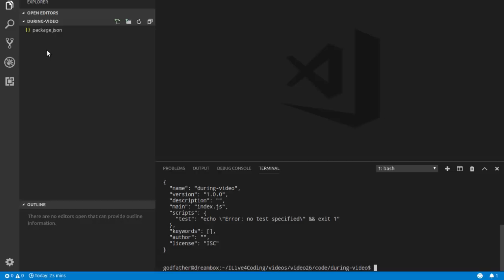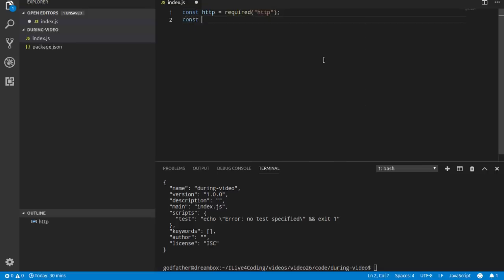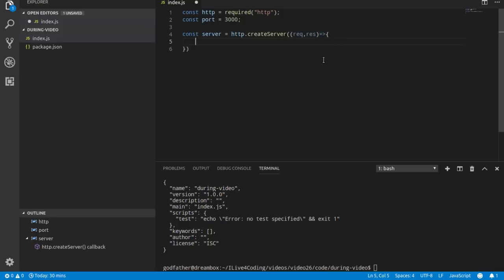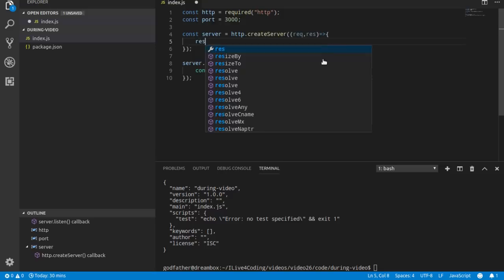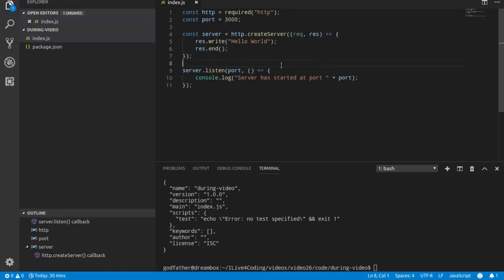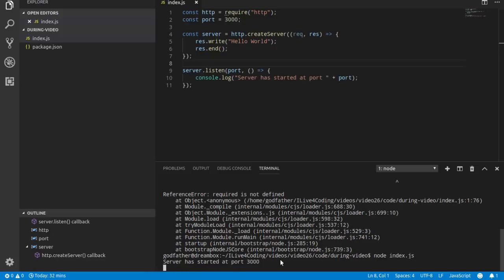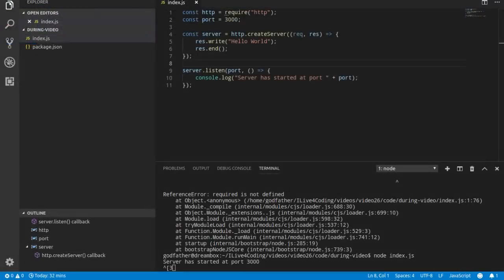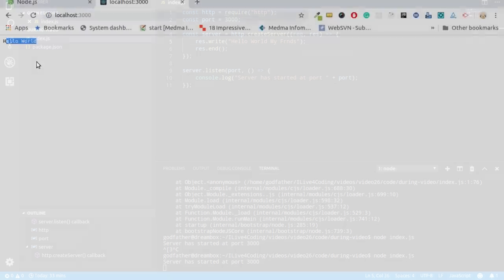How to Setup Node Web Server in 2019 | Install Node Web Server | Node में Web Server कैसे बनाएं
How to Setup Node Web Server in 2019 | Install Node Web Server in 2019| 2019 में Node में Web Server कैसे बनाएं

  In this video, I have shown how to setup node web server in 2019. I have shown how to install node in Ubuntu and then set up a basic web server for "Hello World". |
  इस वीडियो में मैंने येह समझाया है के कैसे Node "इनस्टॉल" करें और फिर कैसे वेब सर्वर बना के "Hello World" प्रिंट करें

  Welcome to your own channel ILive4Coding, this channel is for all those who love to code, the channel consists of all video related to programming world of Javascript, ES6, jQuery, NodeJS, React, Angular and other Web development and JS Platforms, frameworks.

 About Me:-
 I am Ronit Mukherjee from India, I work as a Senior Software Engineer in a big MNC in front-end development.
 I have experience of more than 7 Yrs in this field and have also worked as a trainer too.